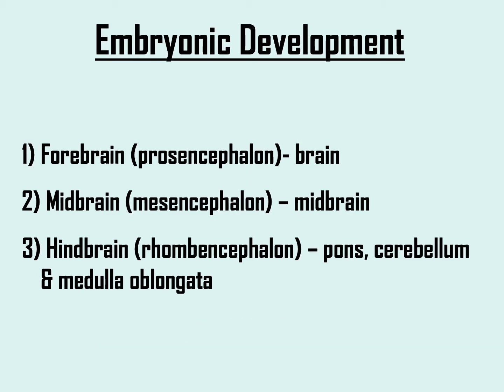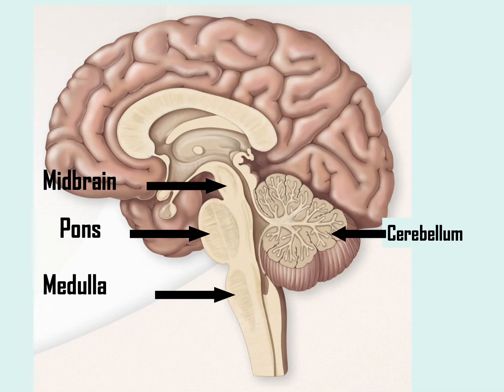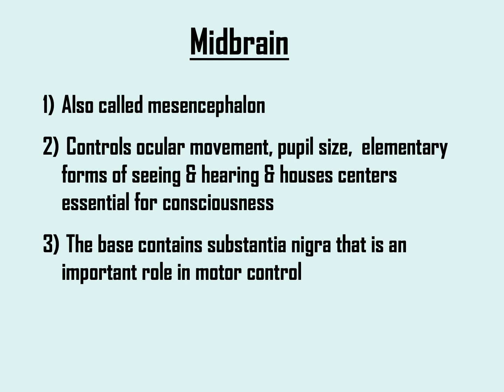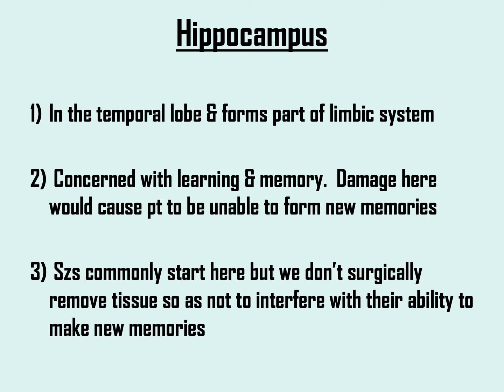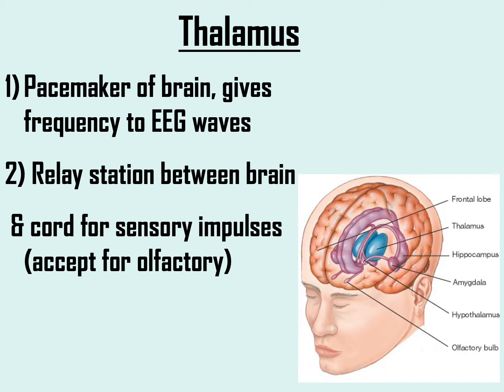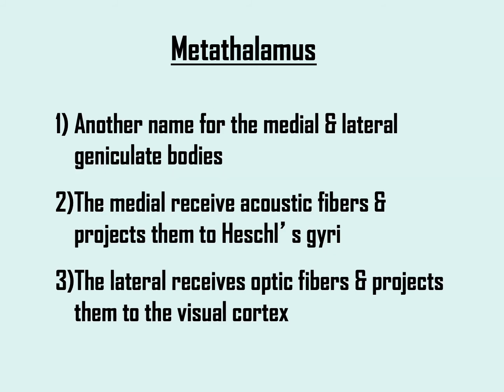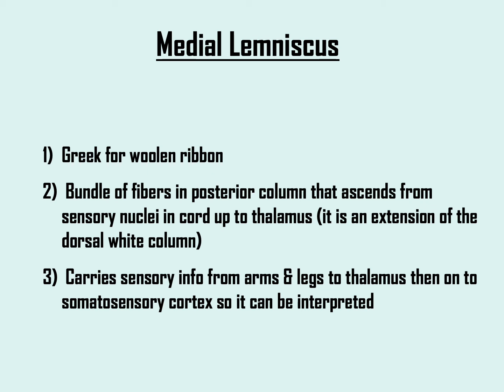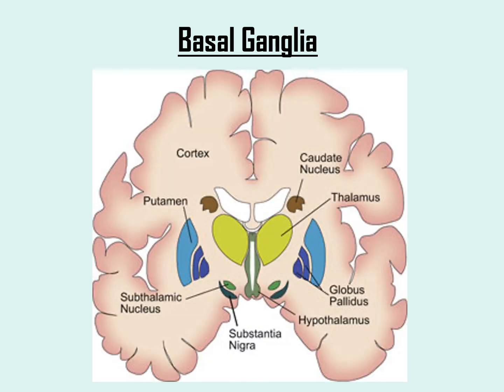Brainstem & Other Structures